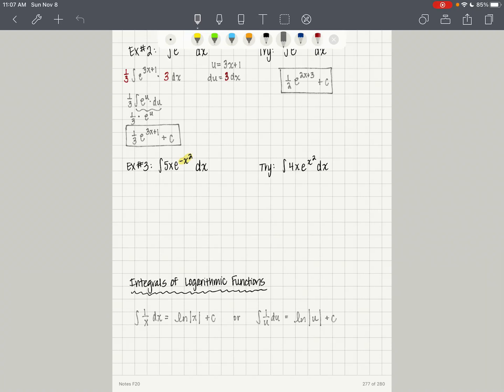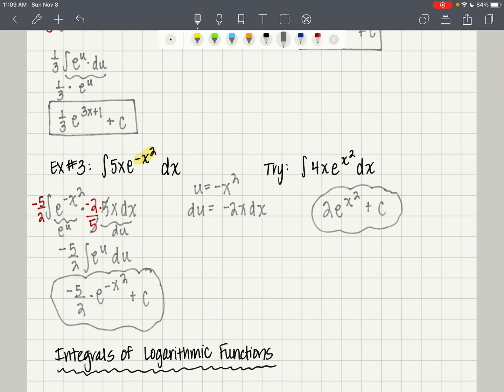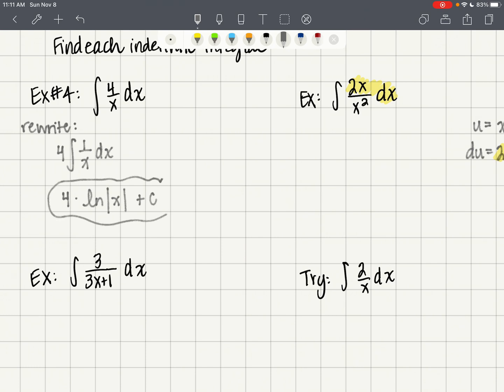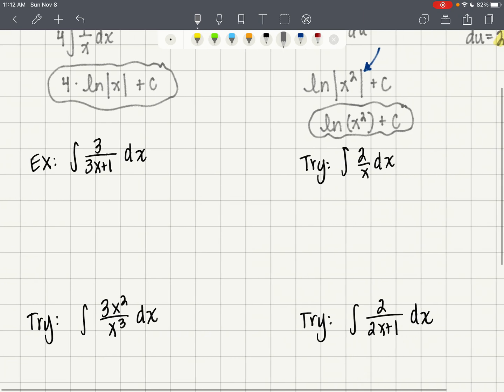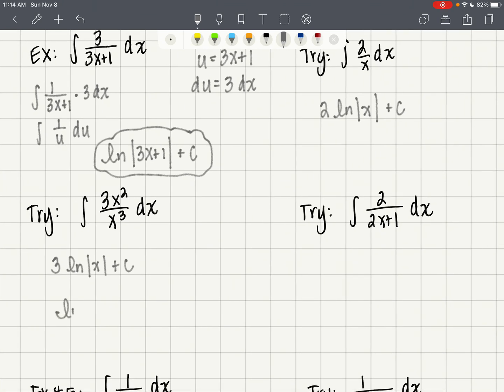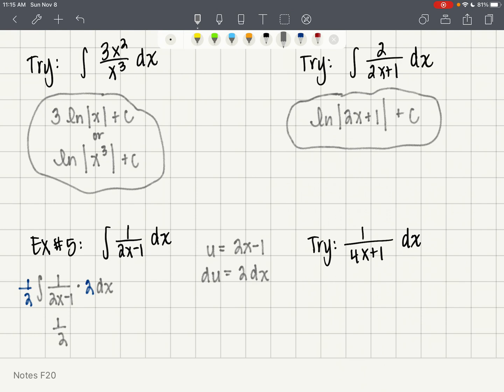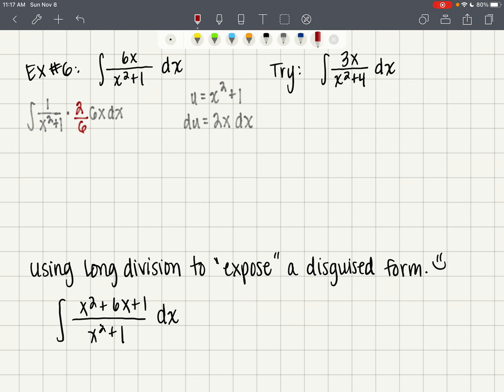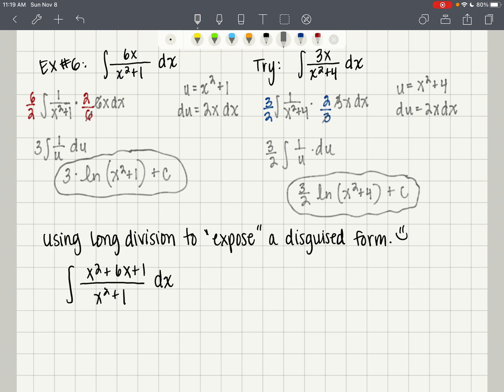BC 5 3B Integrals of Logarithmic Functions